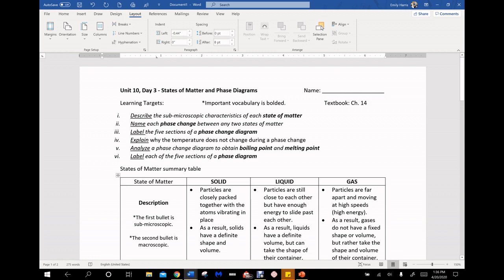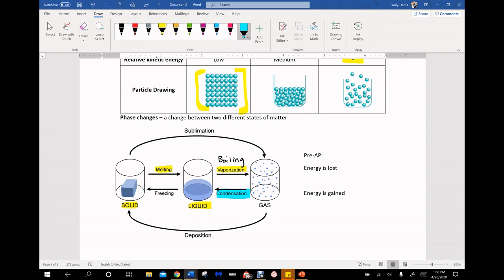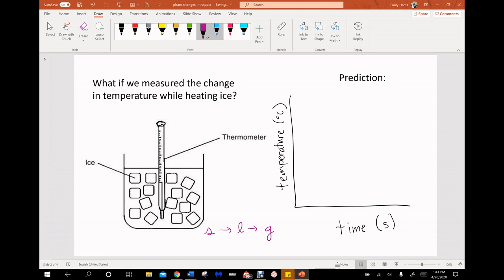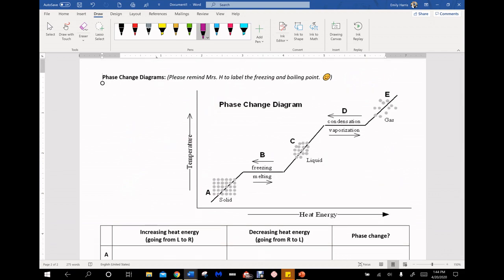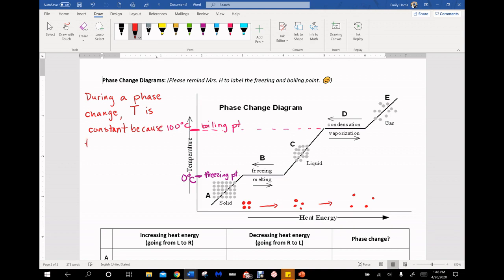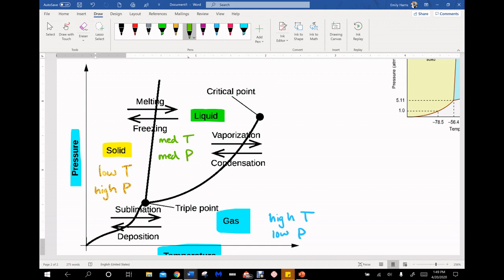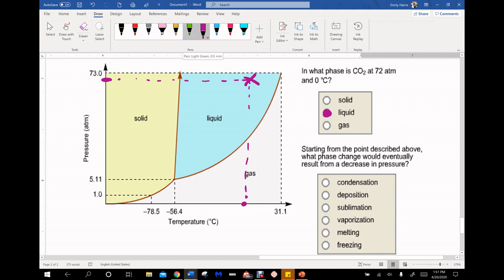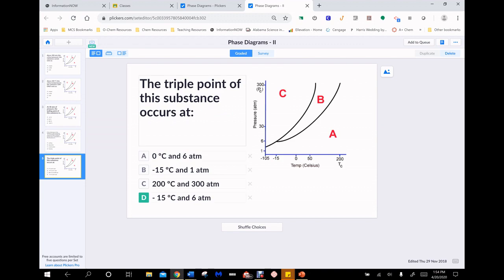Lesson 10.3 - Phase Changes and Phase Diagrams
A guide to phase changes, the heating curve of water, and phase diagrams.